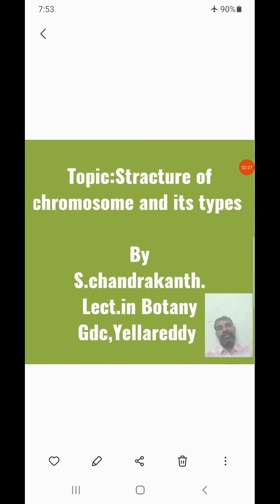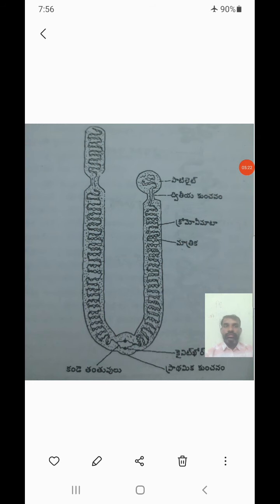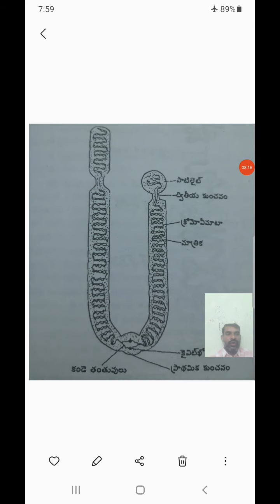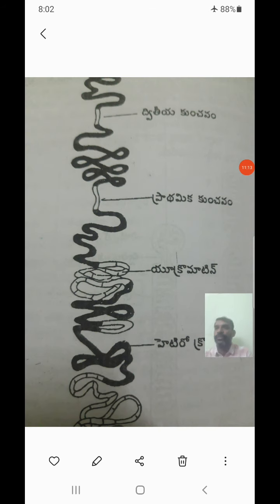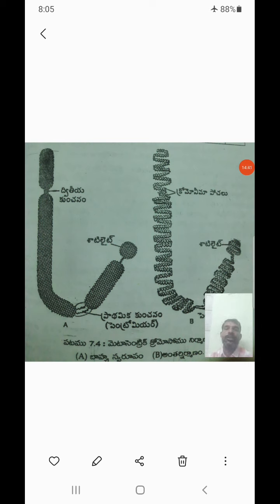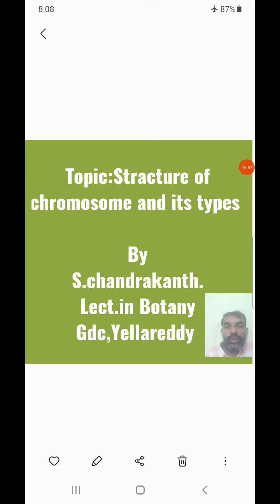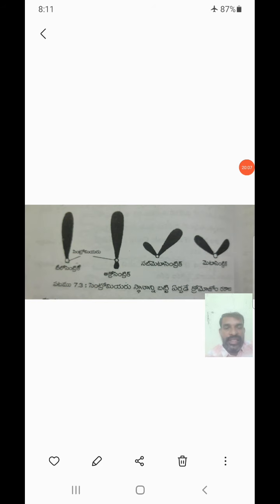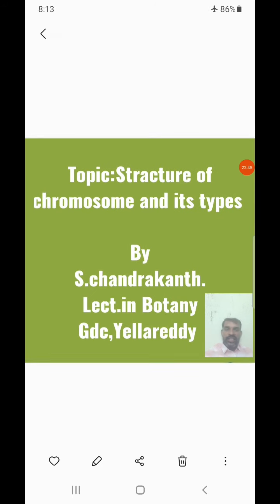Chromosome stracture and it's types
stracture of Chromosome and types